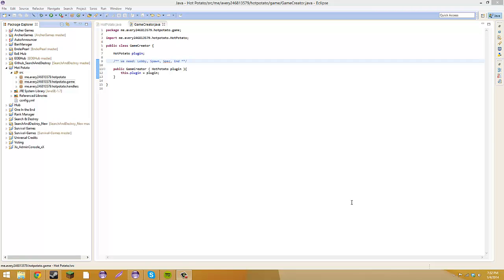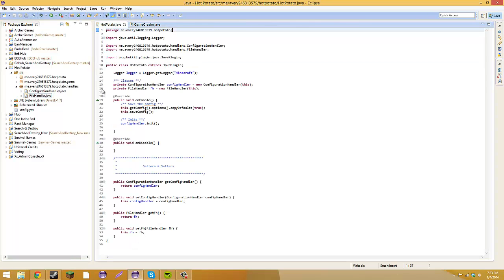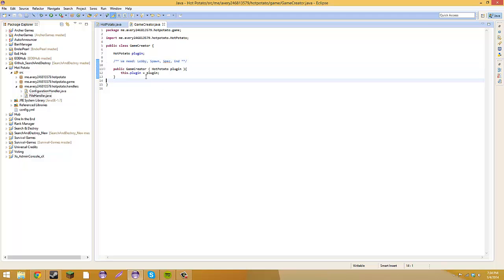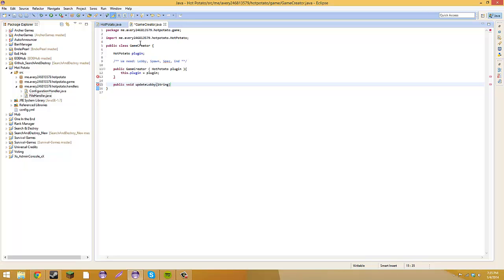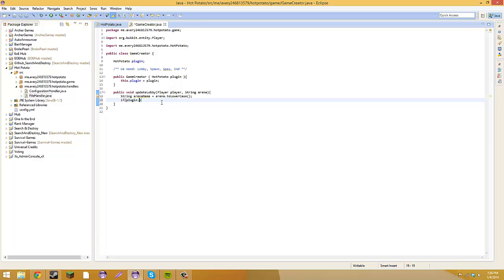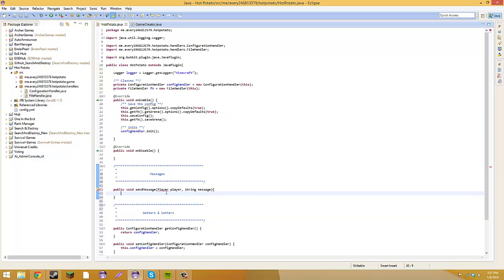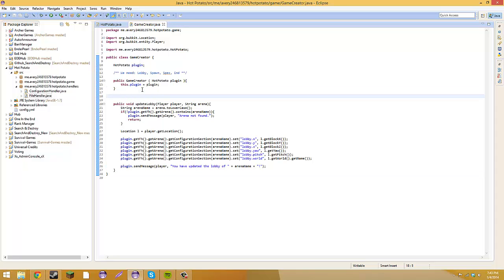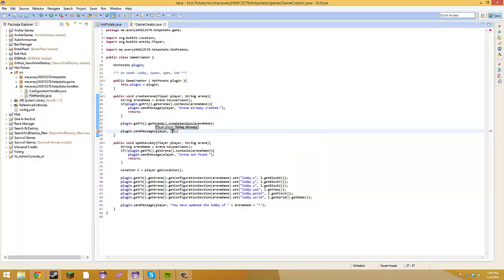Creating Hot Potato: Episode 2 - More Setup